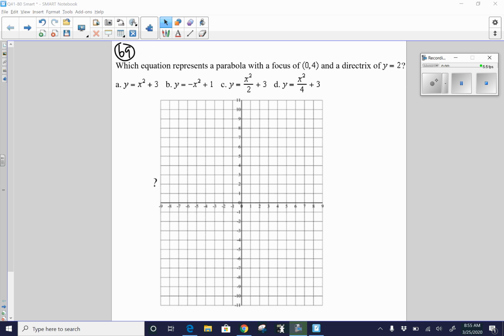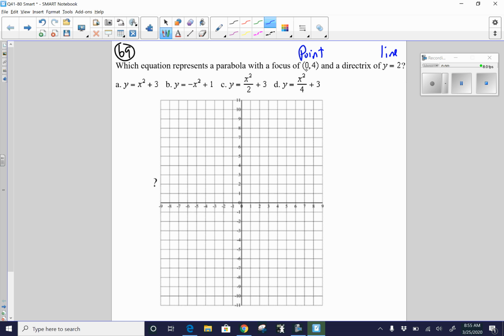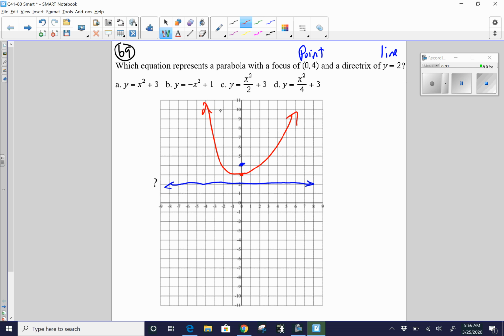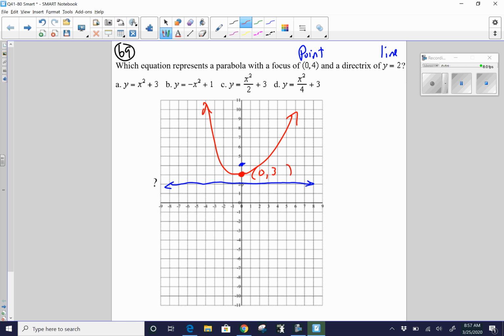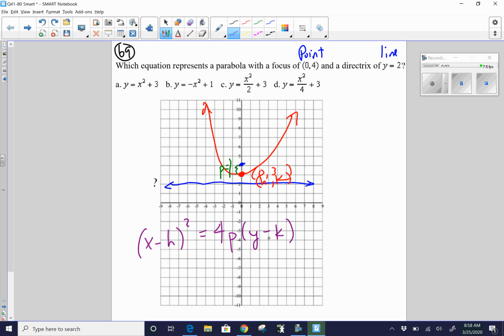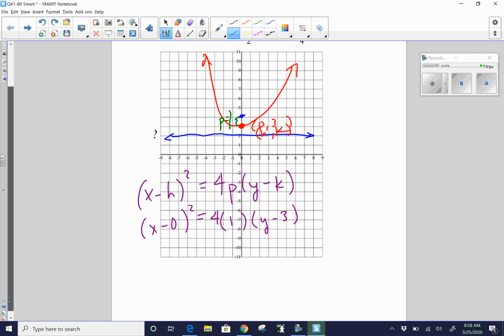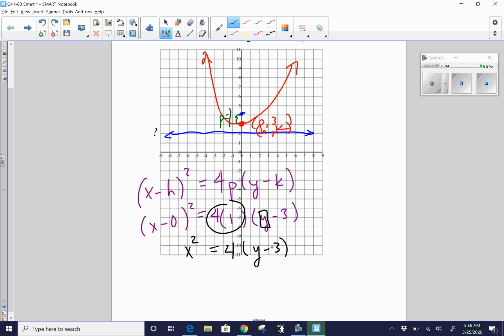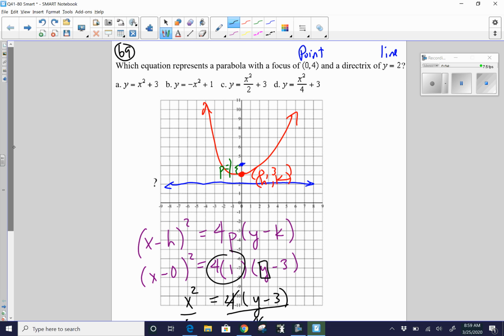Focus and Directrix (Question 69)